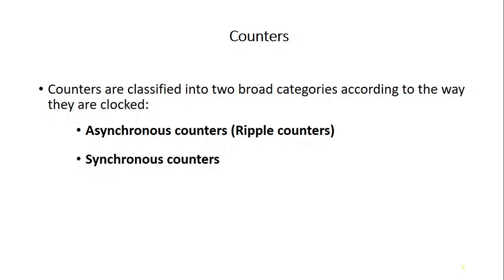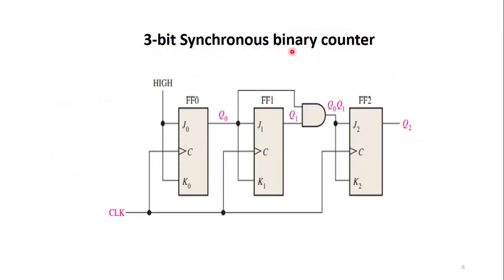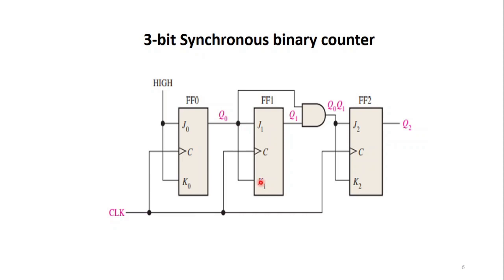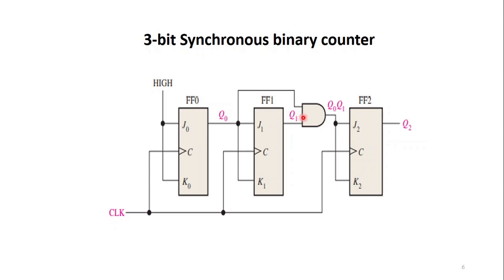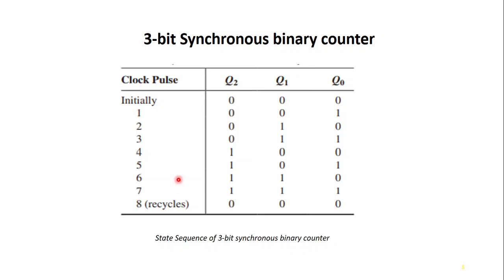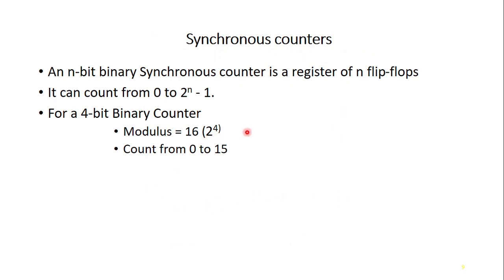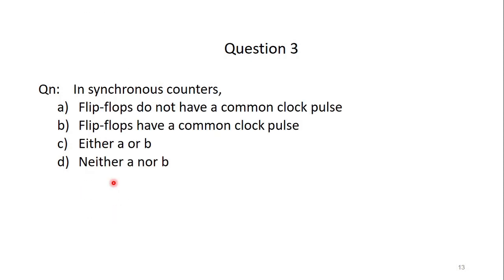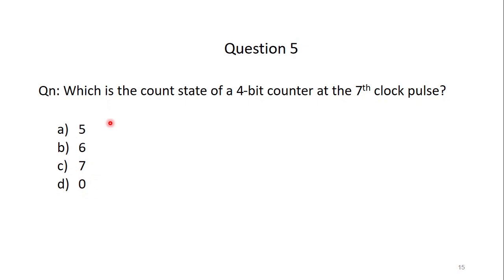Synchronous Counter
Digital Electronics and Computer Organization -Session 41
By
Josmi Joseph